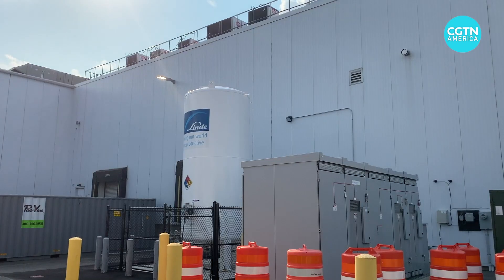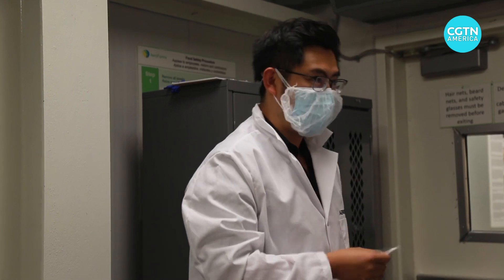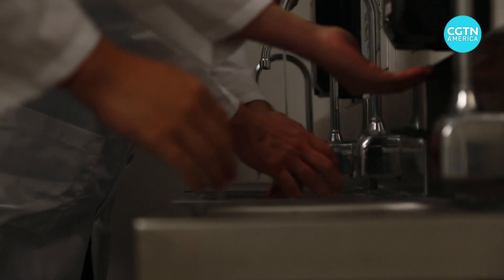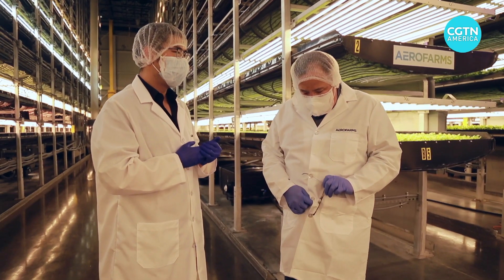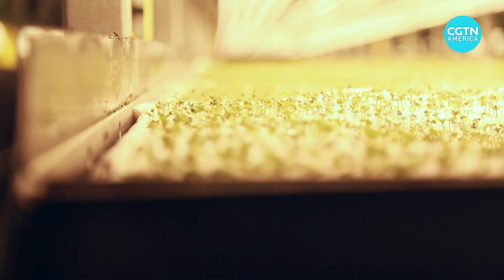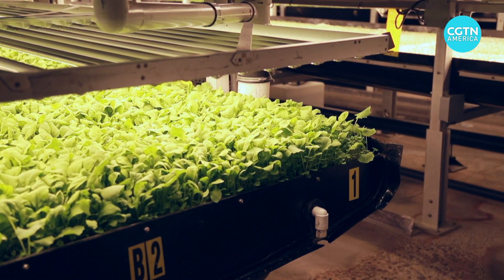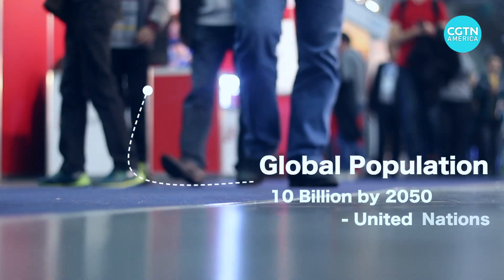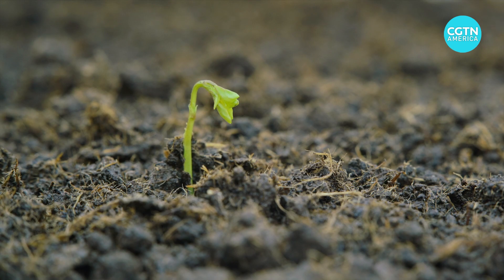The Next Solutions Episode 1: Farm is the new lab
The outside looks like a cargo container. The inside looks like a spaceship. Either way, it’s not an ideal farming spot. But it’s where scientists are growing 40 million vegetables on cloth. They’re using technology known as vertical farming. It requires less energy and significantly less land while improving food yields and eliminating agricultural greenhouse gas emissions. CGTN’s Gabriel Yue Yin brings us this story of what future agriculture MAY look like, and whether this could be a climate solution.